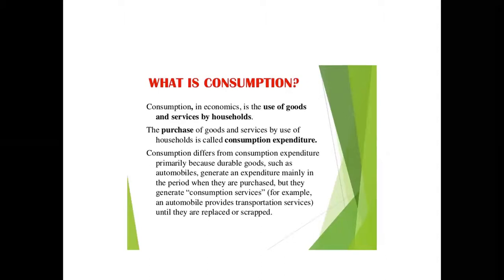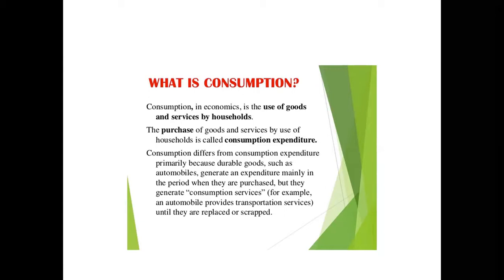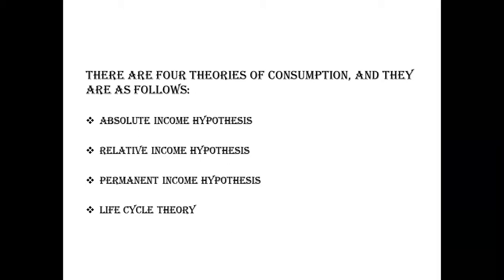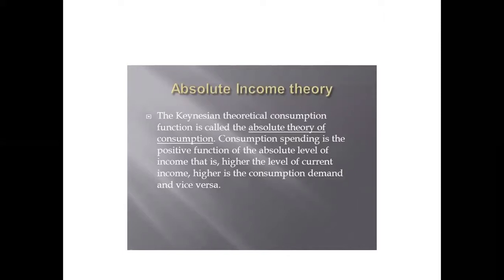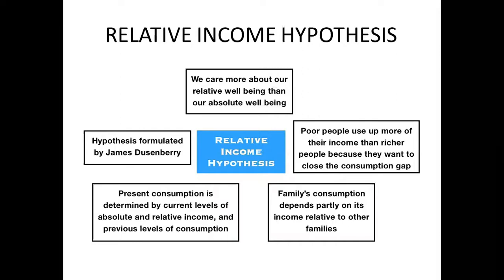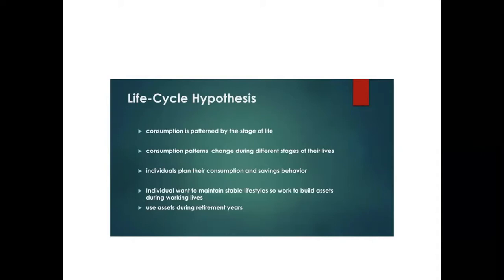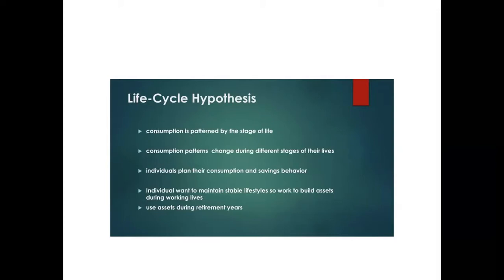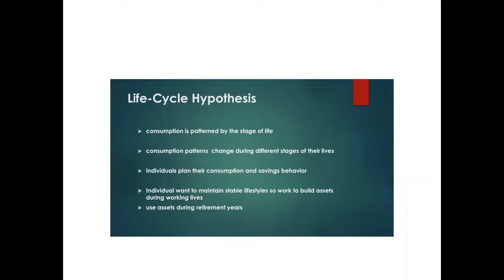All four theories of Consumption.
It explains the various theories of consumption Absolute Income hypothesis, Relative Income hypothesis, Permanent Income hypothesis & life cycle theory.

These different theories have explained the concept of consumption differently.